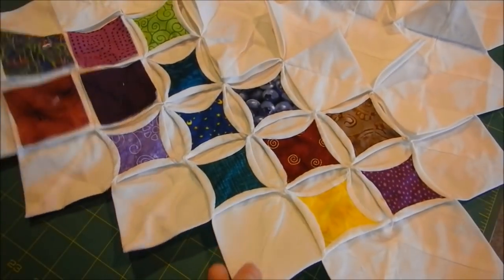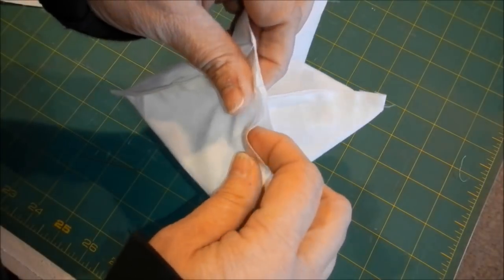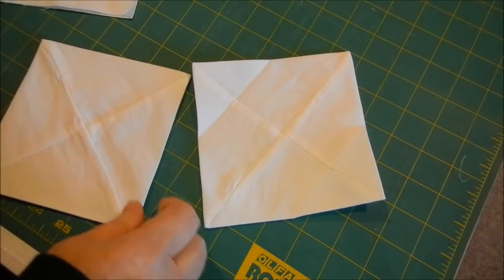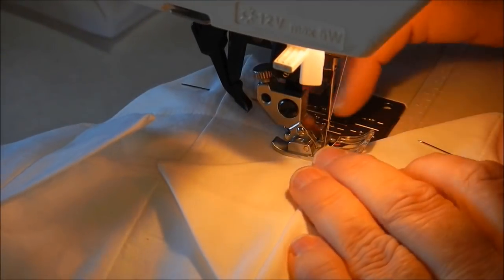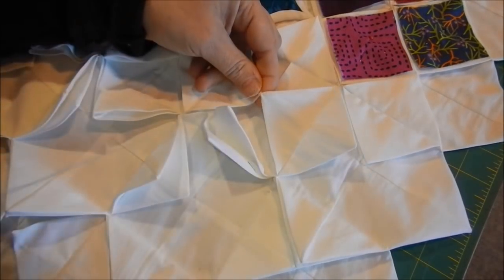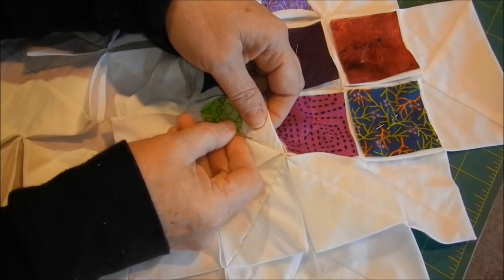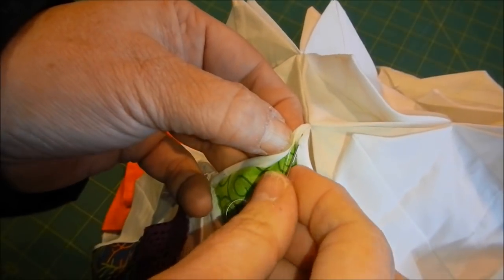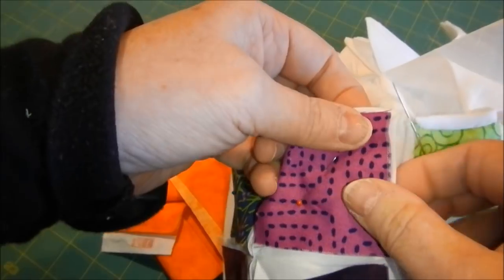Cathedral Window Fun Project #16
How to make the traditional Cathedral Windows quilt block while driving from Miami FL to Salem NH.  If you don't like hand sewing, then follow the shortcut below to a quicker quilt.
The Missouri Star quilter Jenny Doan shows us the best short cut out there!
Keep in mind that when you make the Cathedral Window with the shortcut, it may be much quicker, and can be done entirely by machine - but there are some differences.  The short cut needs batting and backing fabric - the traditional method doesn't.  The short cut is no longer "translucent" when held up to a window - the traditional method truly looks like stained glass in a cathedral window when held up to the light!

If you want to see how to give your traditional Cathedral Window Quilt a more "finished" edge, check out this new video! This is just 1 of many ways to finish your quilt.